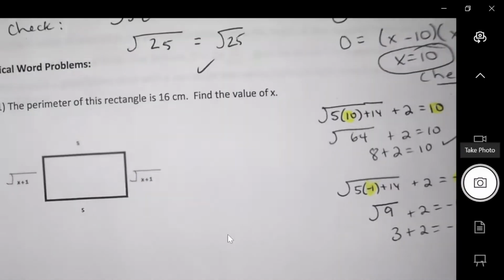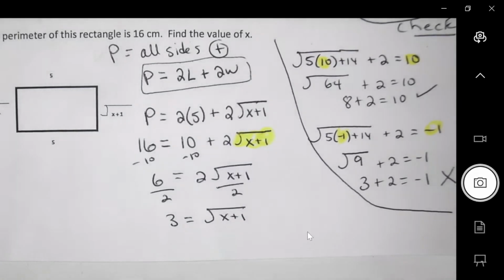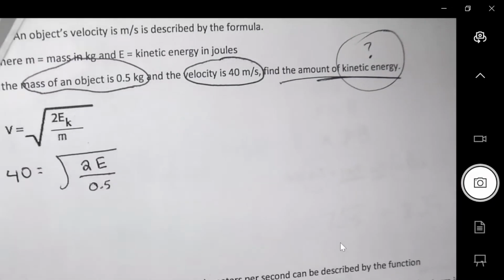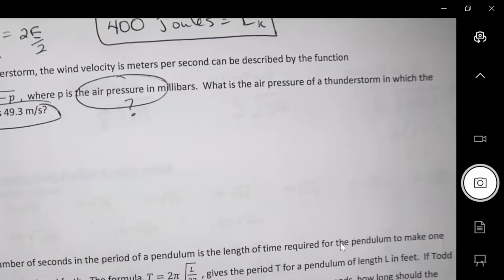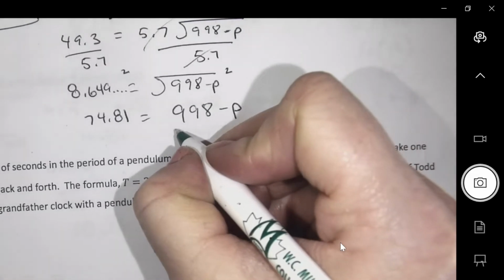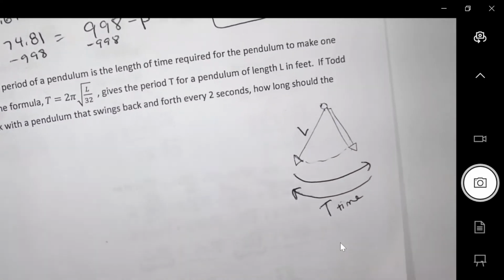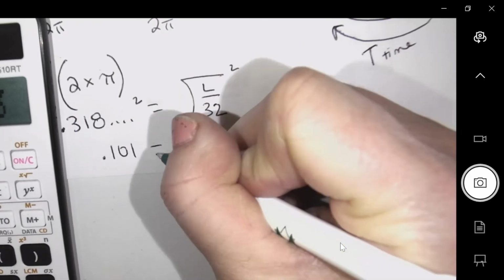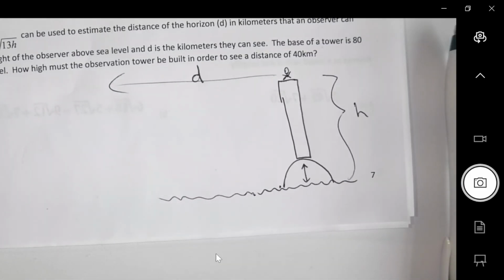radical word problems